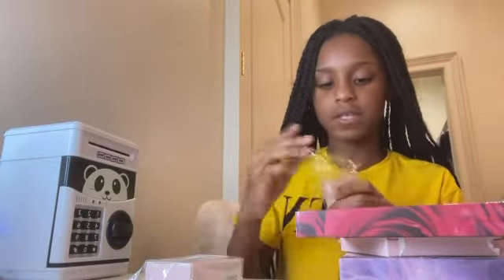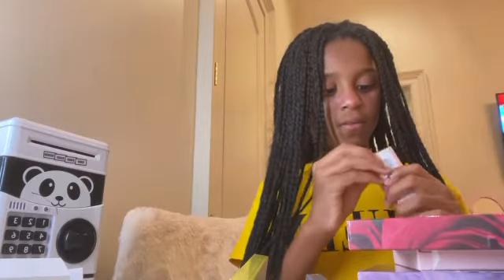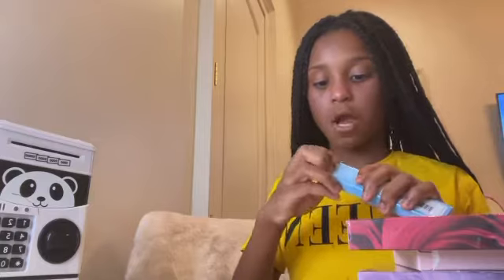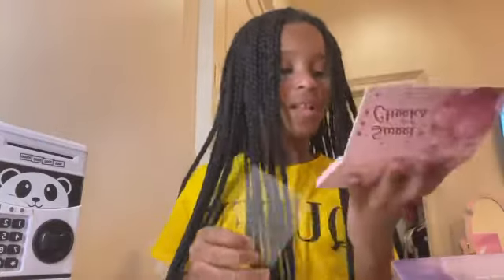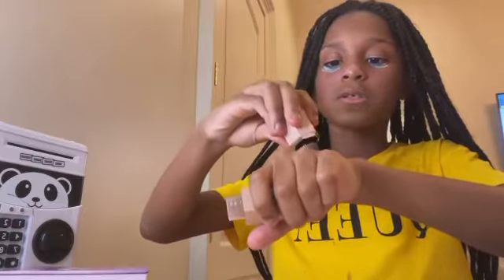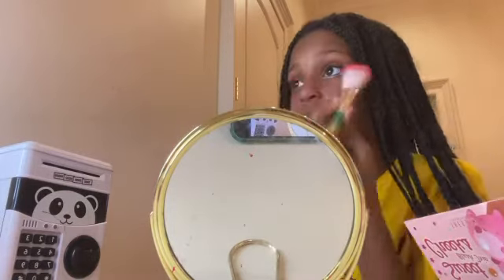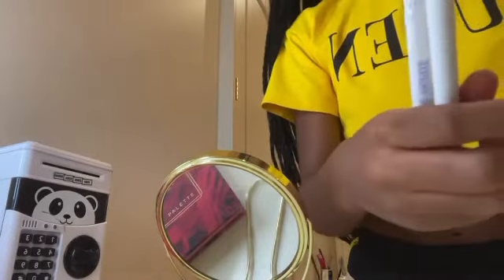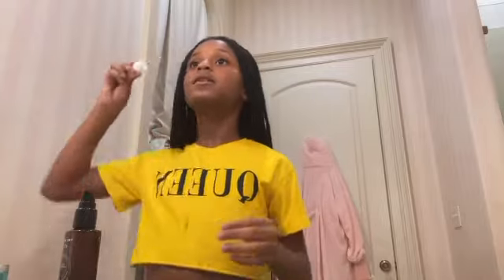Shein makeup try on haul